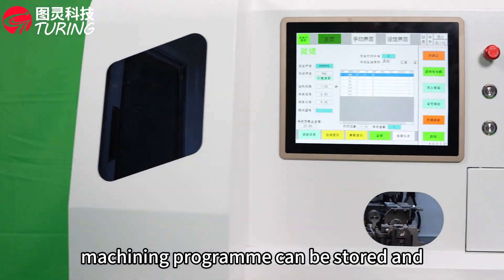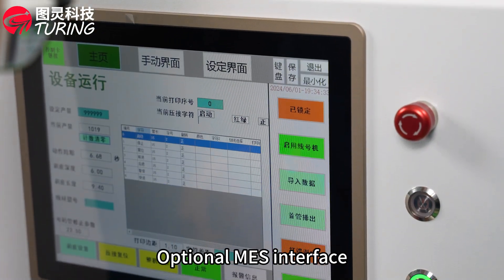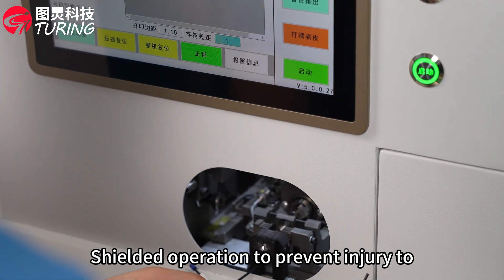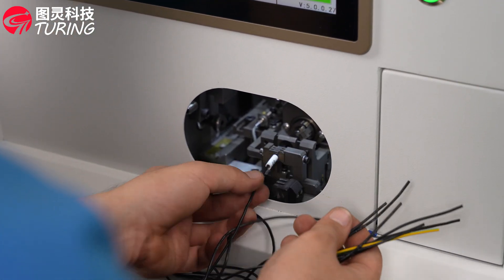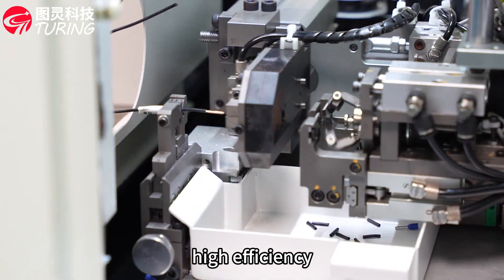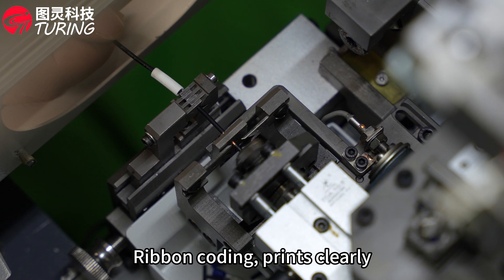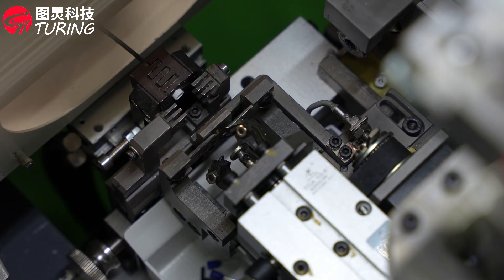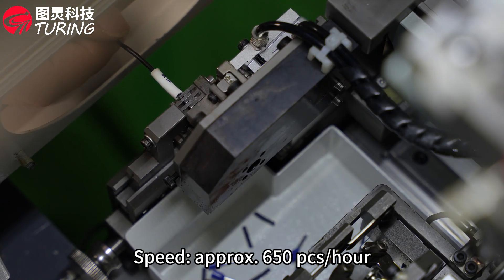TR-GZ520 穿号码管打端子机 Plug number tube terminal crimping machine